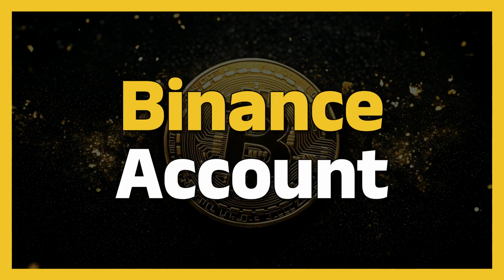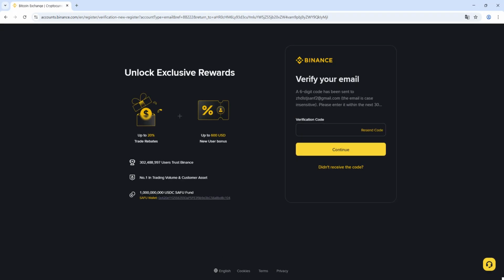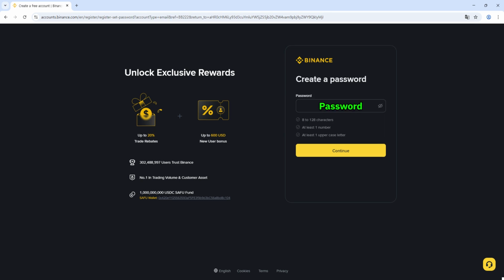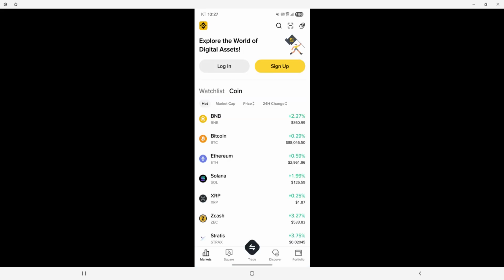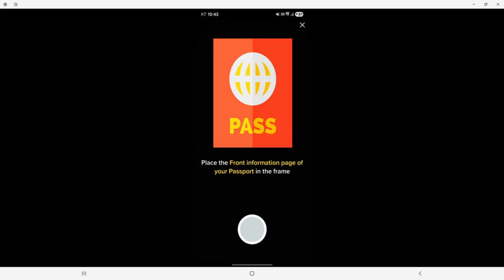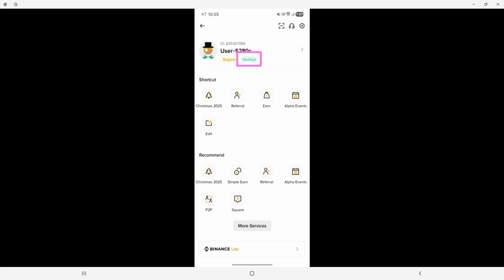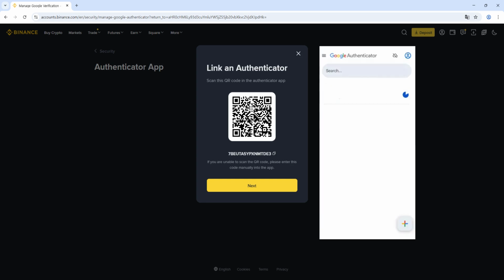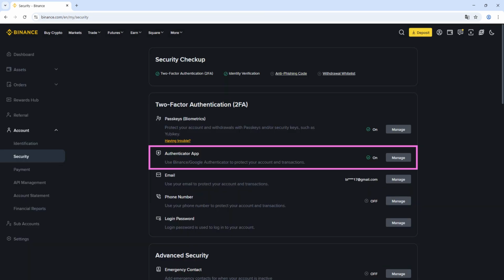How to Create Binance Account 2026 (Complete Full Guide)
👨‍🏫 This step-by-step tutorial explains the full process of opening a Binance account and preparing it for secure cryptocurrency trading. Whether you're completely new to crypto or switching to Binance, this guide will help you get started quickly!

📼 In this video, you’ll learn :
✅ How to Unlock Binance Fee Discounts and Welcome Bonuses
✅ How to Start the Binance Account Creation Process
✅ How to Complete Binance KYC Verification
✅ How to Activate Two-Factor Authentication on Binance

00:00 Intro + Binance Referral Code
00:30 Starting the Binance account creation
02:02 Completing Binance KYC verification
03:41 Activating two-factor authentication on Binance
05:06 Outro

❤️ Understanding how to set up your Binance account properly is essential before exploring the platform’s trading tools. In this tutorial, we cover the main steps beginners should follow to register, verify their identity, and secure their account before making their first crypto transaction.